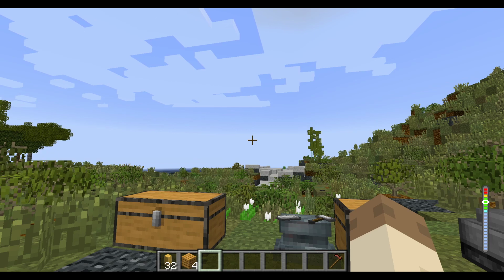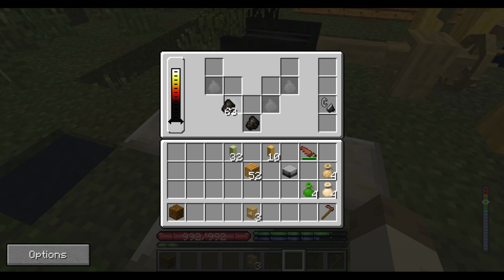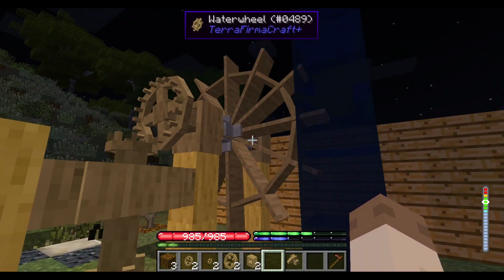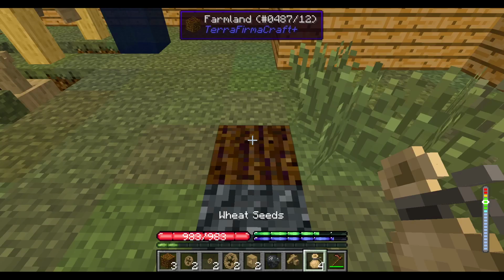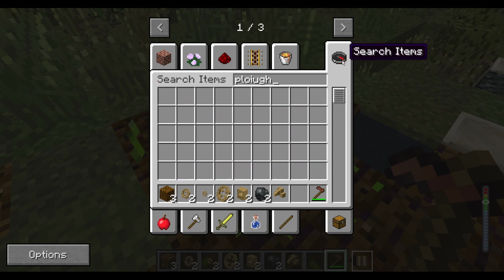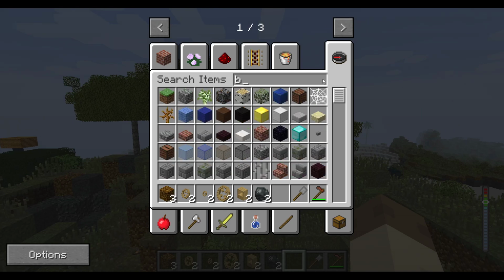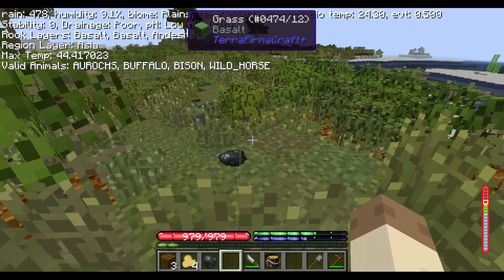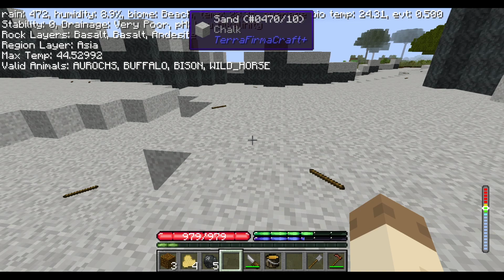TFC+ 0.86.0 Aurochs + Mechanism!